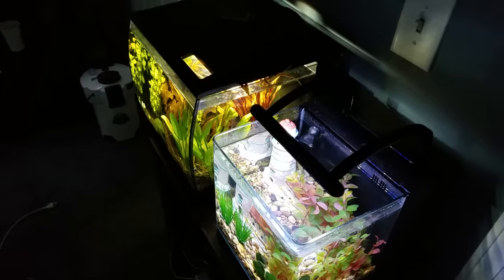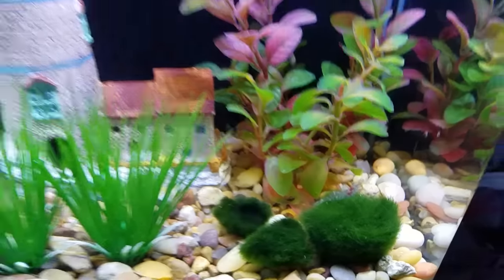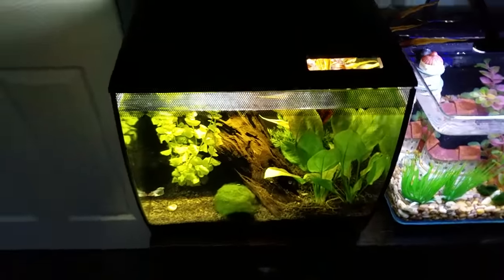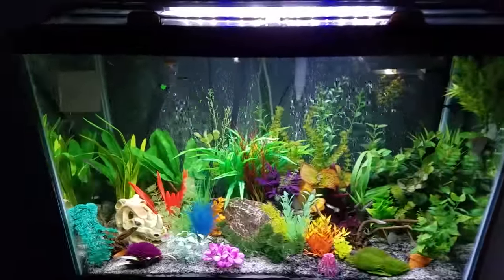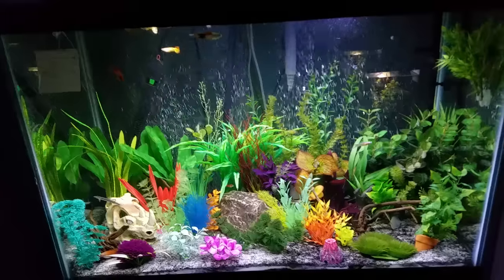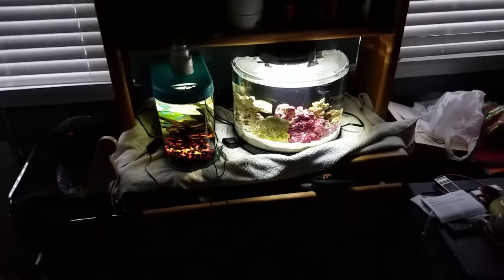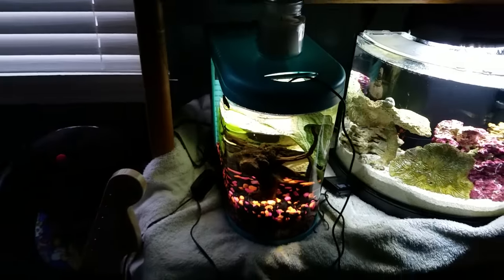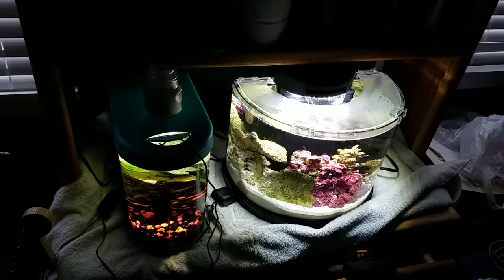My current fish tanks